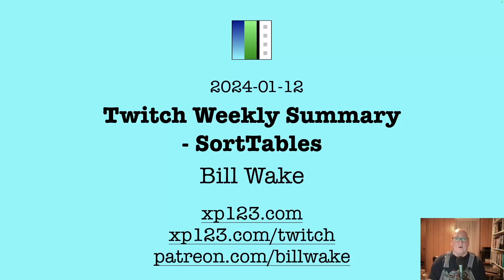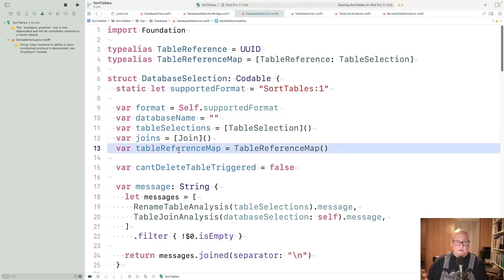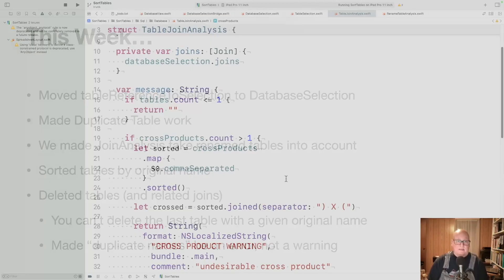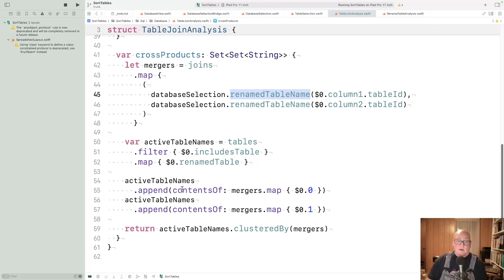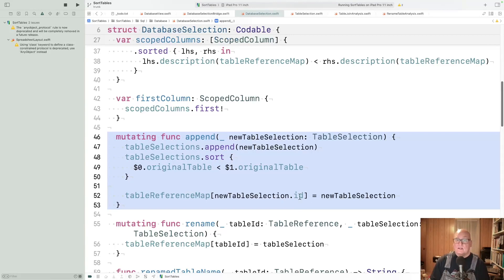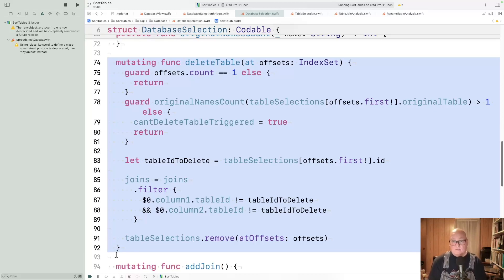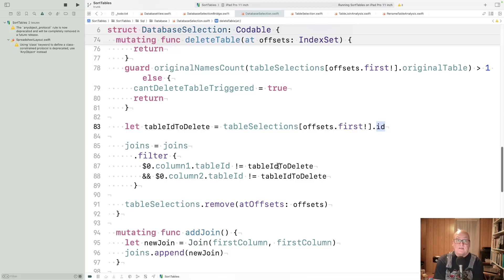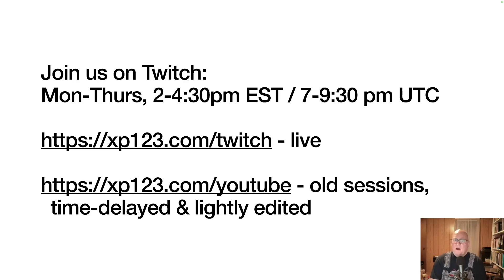Summary 2024 01 12 - SortTables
This past week's Twitch session - refactoring the map's home, add tables,  join analysis with renames, and delete tables.